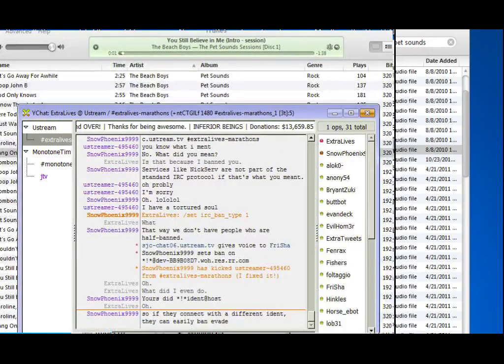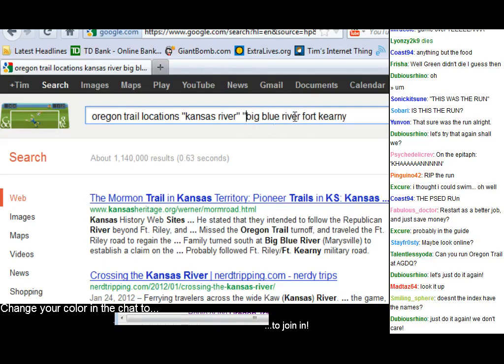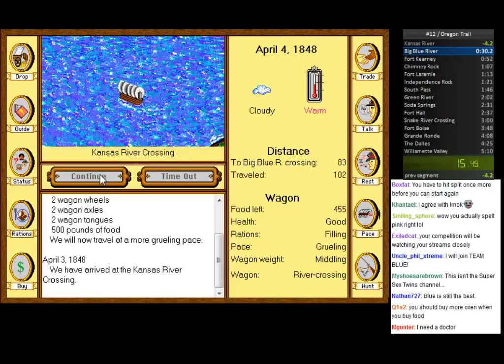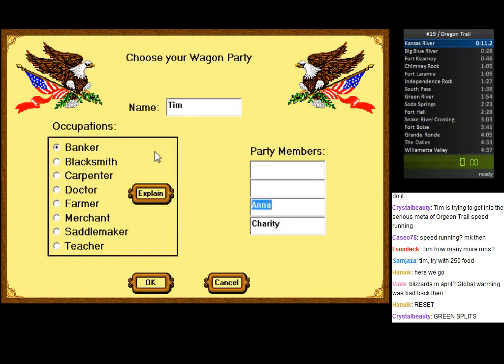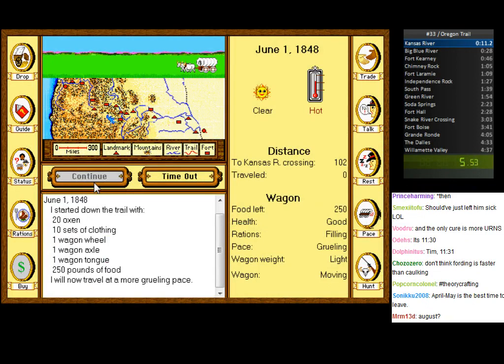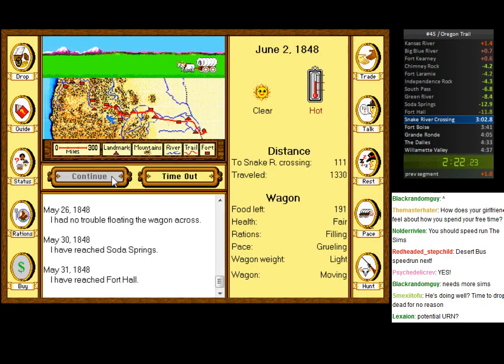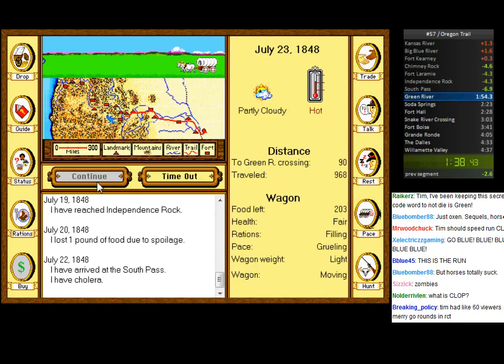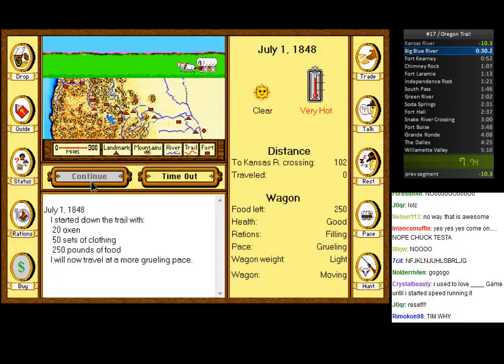MonotoneTim - Oregon Trail Speedruns! - MonotoneTim Segment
Recorded live at TwitchTV, on August 11th 2012.